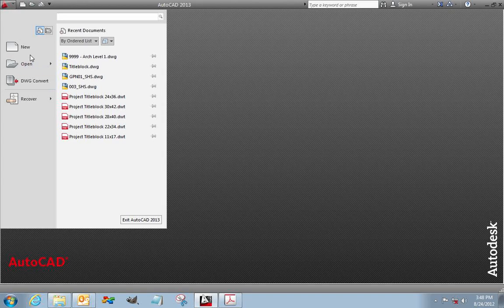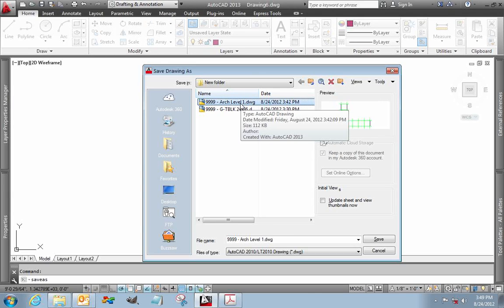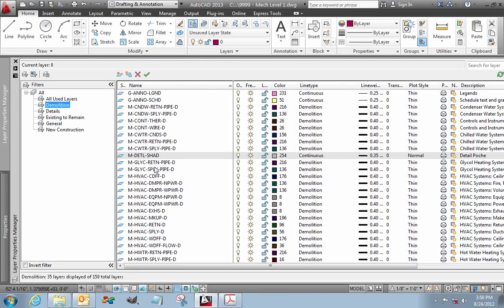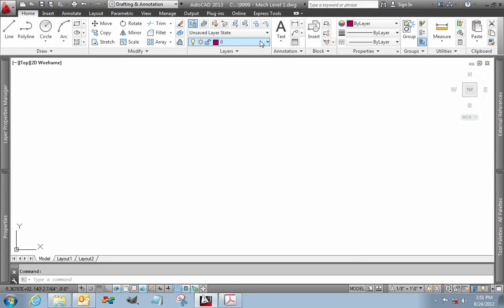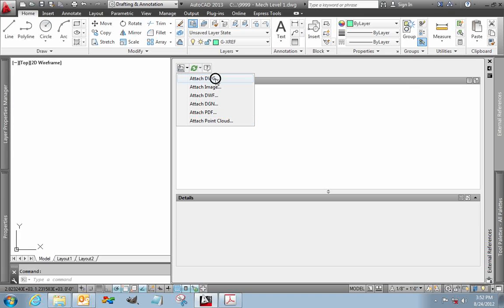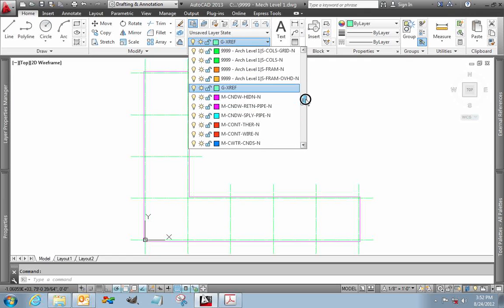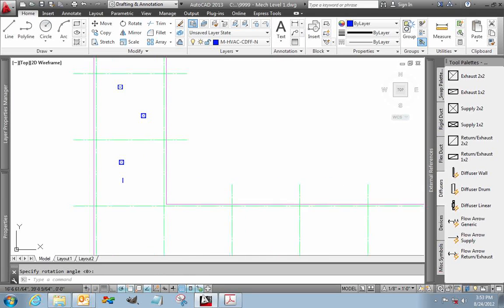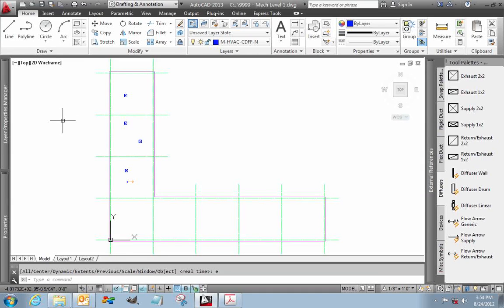Autocad Templates - 2 Base File